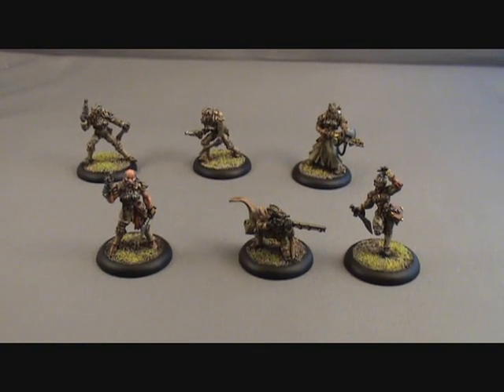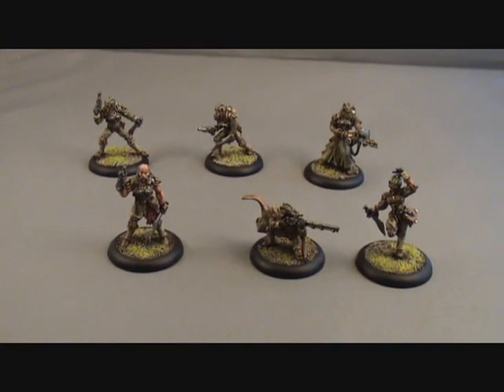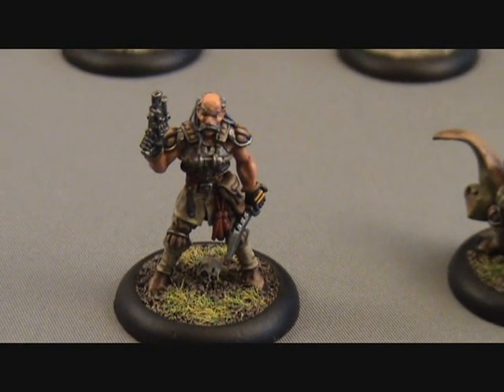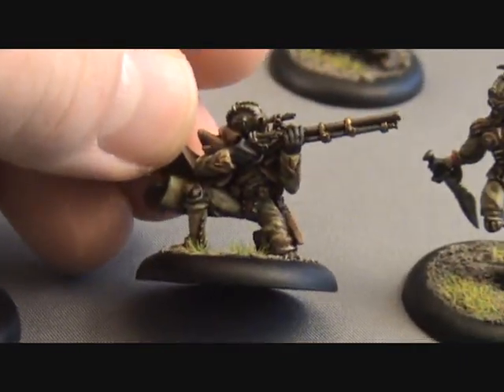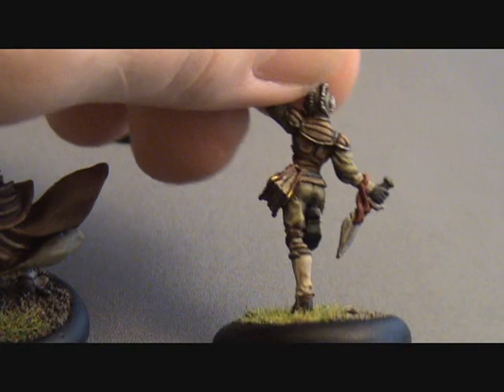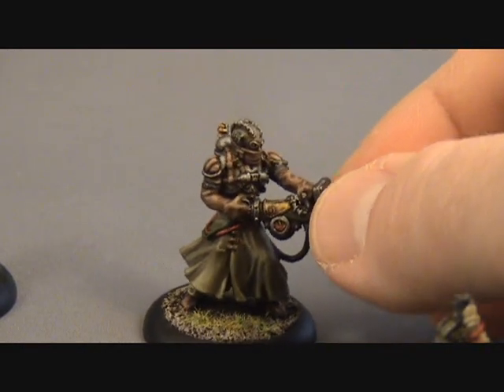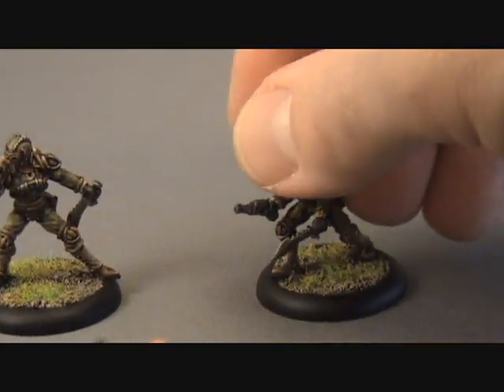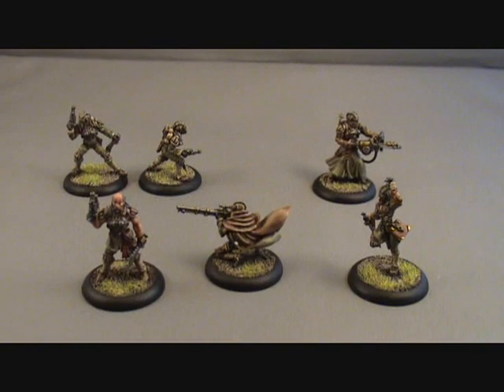Malifaux: Von Schill's Freikorps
A look at Von Schill and his Freikorps crew for Malifaux.